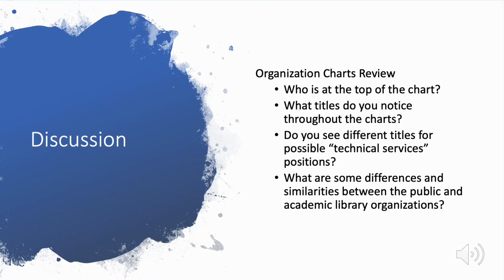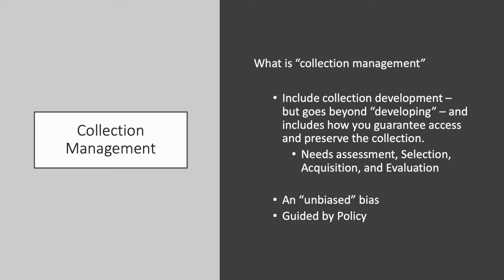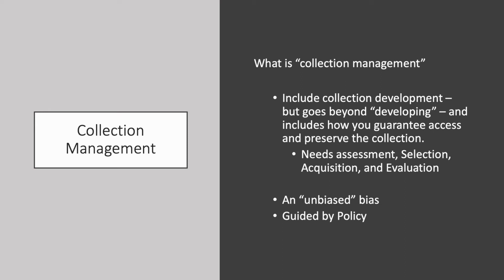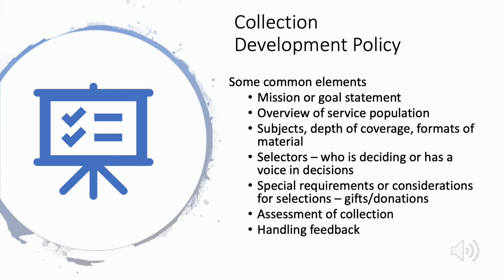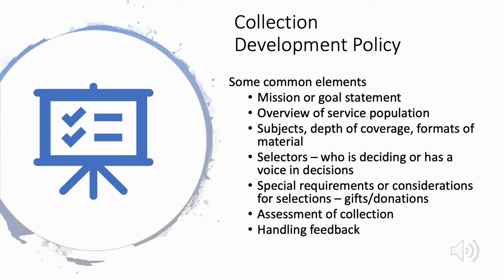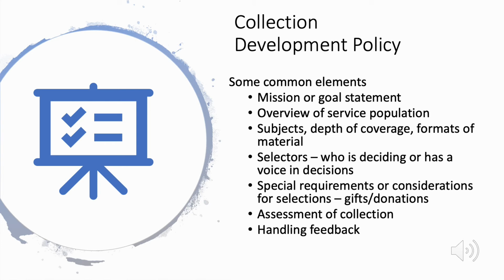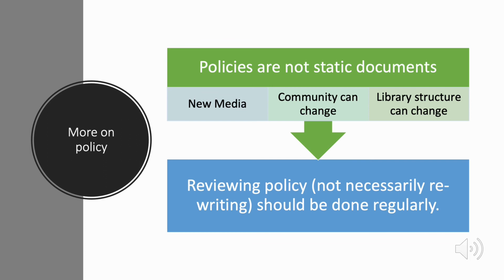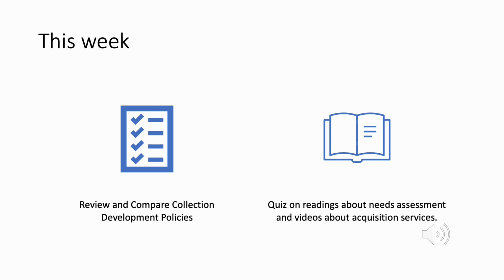LIB 104 Week 3 Collection Development JLH